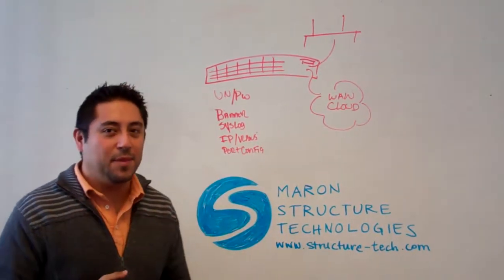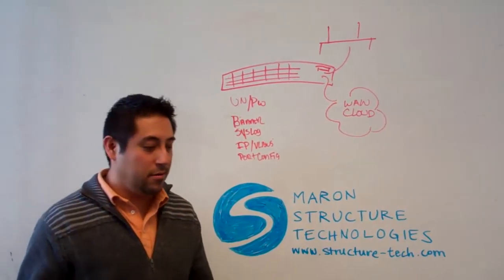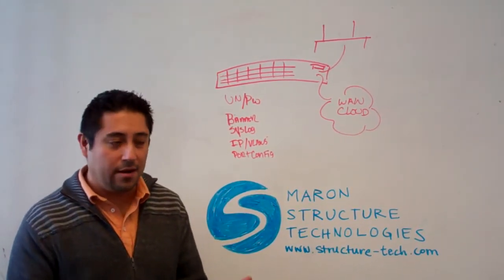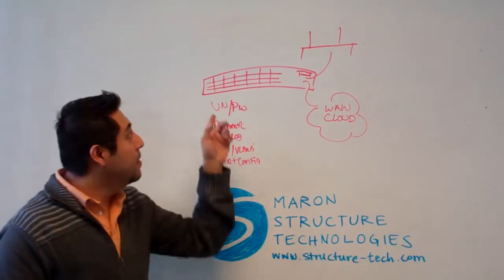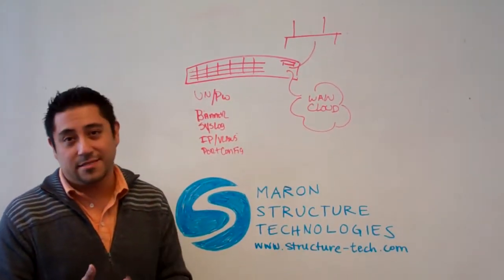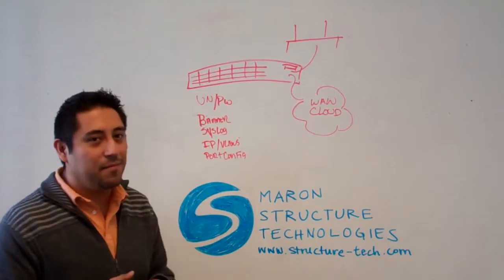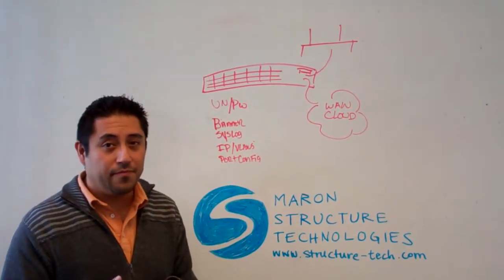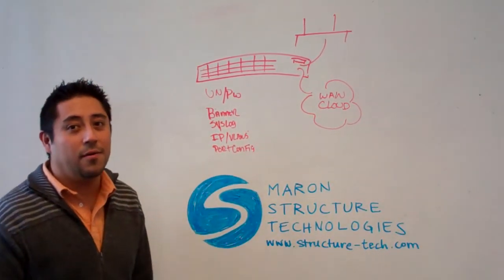Basic Switch Set-Up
Tech Tip from Maron Structure Technologies: Basic Switch Set-Up